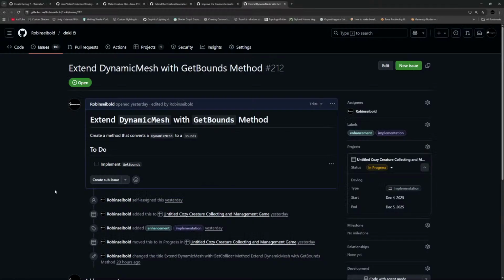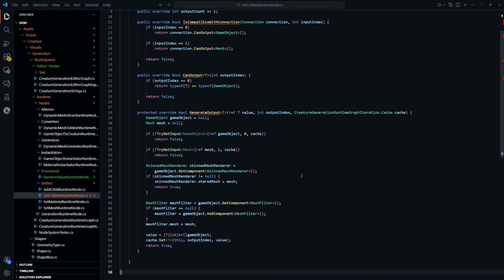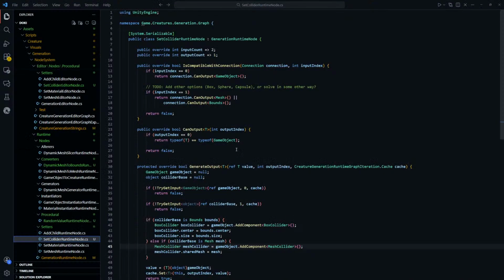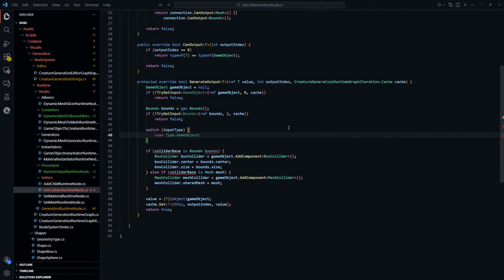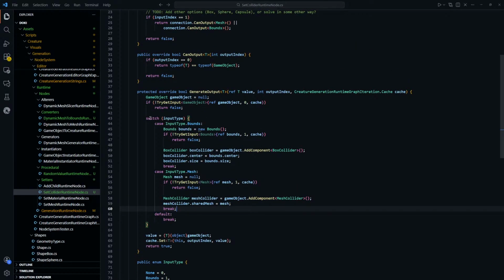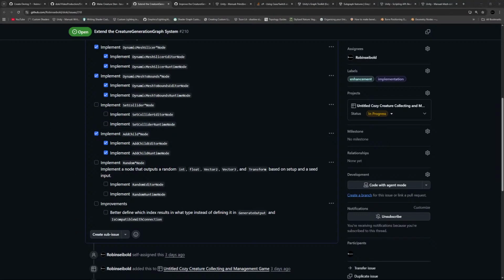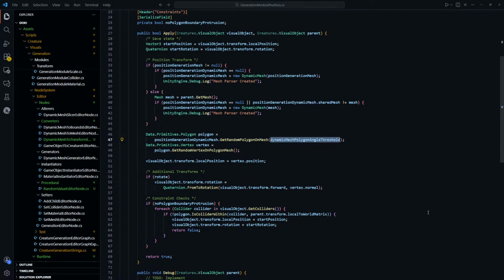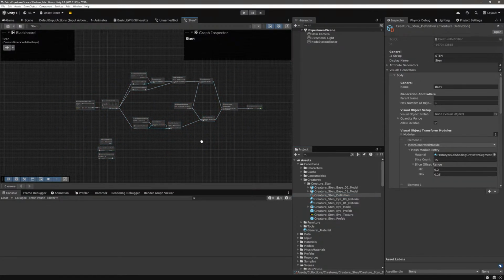Slowly Developing a Creature Collecting Game | Unity Graph Toolkit